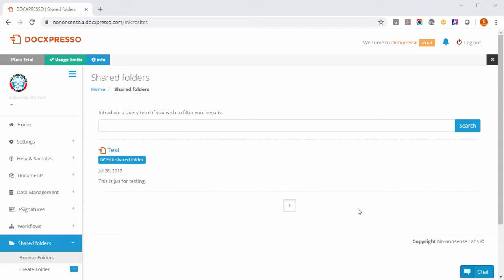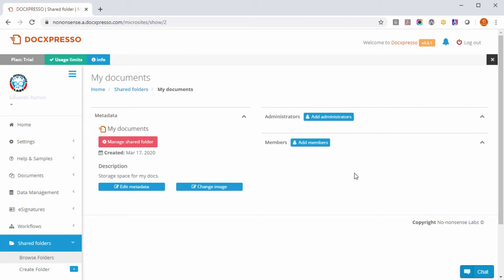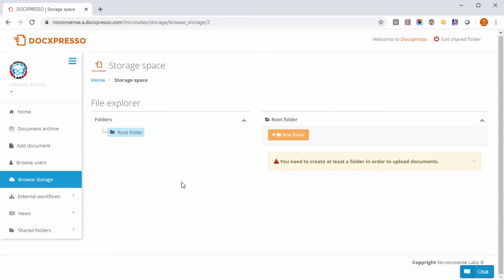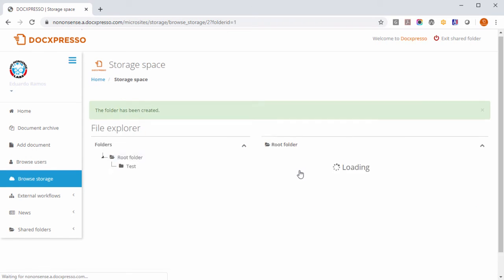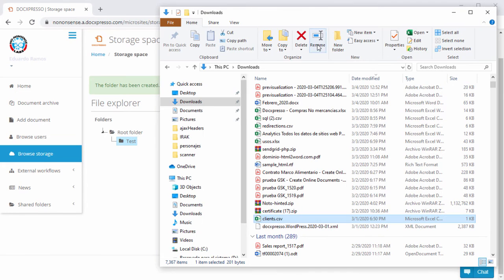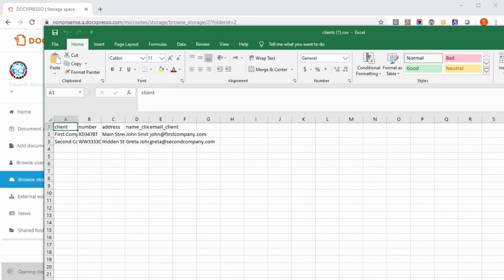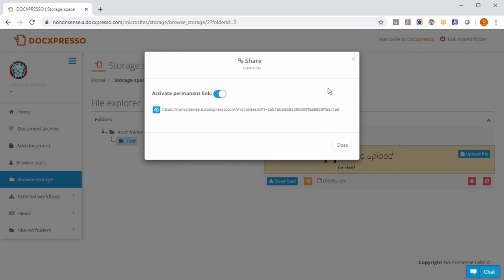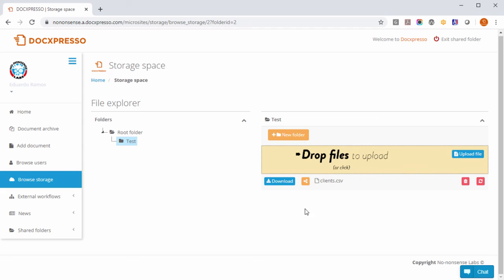Docxpresso document storage space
How to use the storage space provided by Docxpresso for external documents